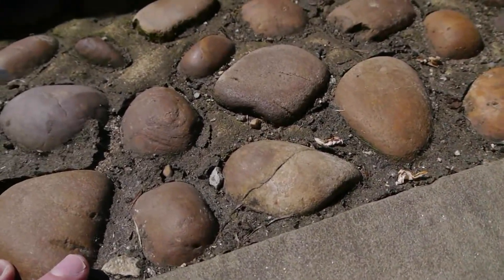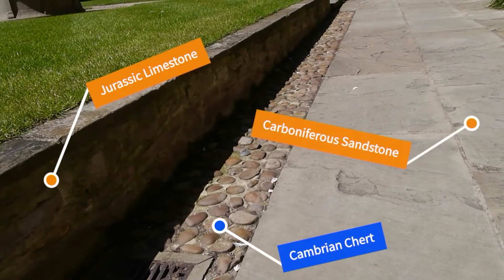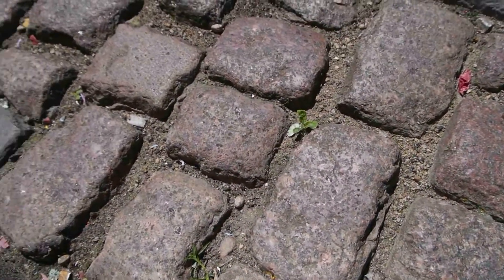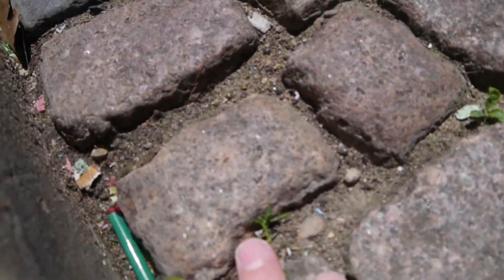How to identify rocks, a geologist explains.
Secrets of Geology Episode 1: The ONLY two rocks you need to know
A quick introduction to the secrets of the Earth, and the only two rocks you need to know about to start understanding the story of the Earth. I also take a quick tour around Oxford to see some exciting geology hidden in plain sight.

HMU on the socials!